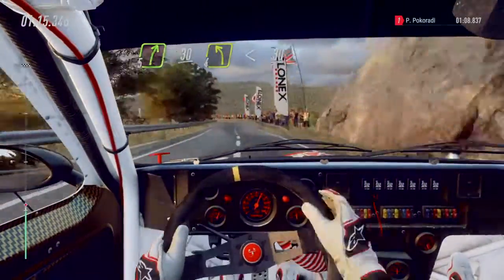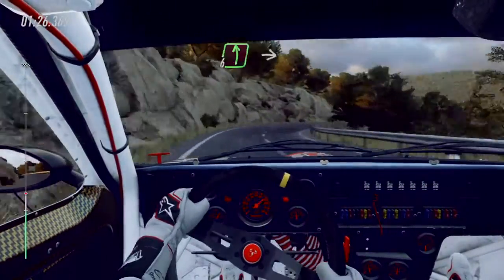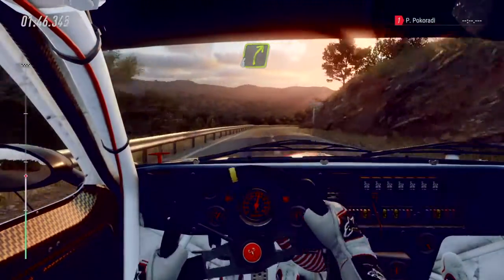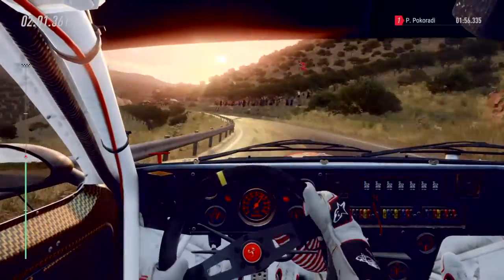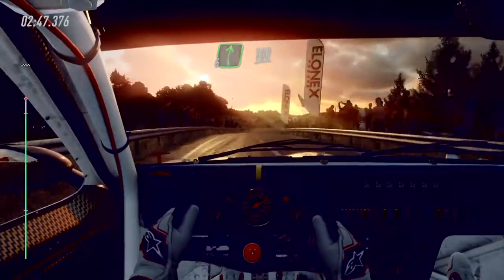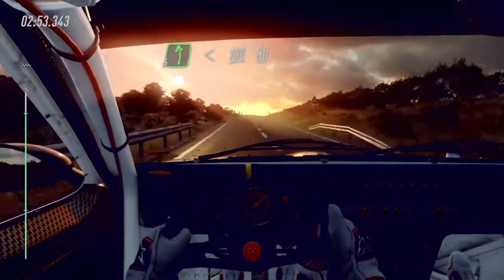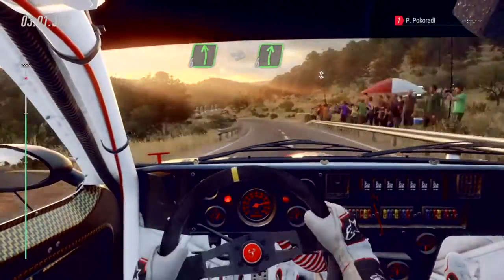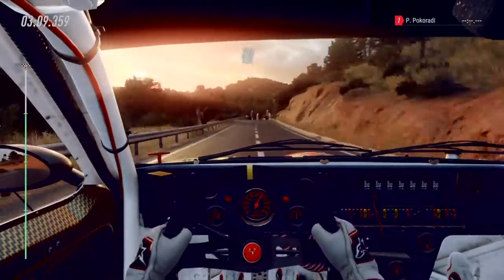DiRT Rally 2.0 Elbastardos challenge - Lancia 037 Evo 2 Spain SS4